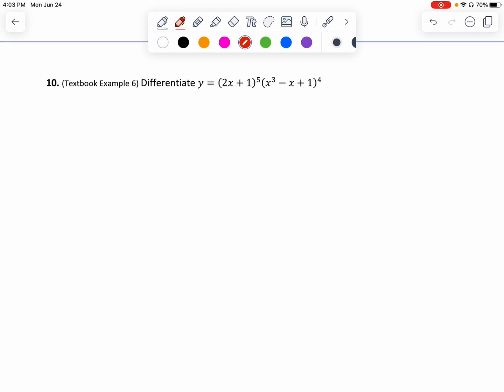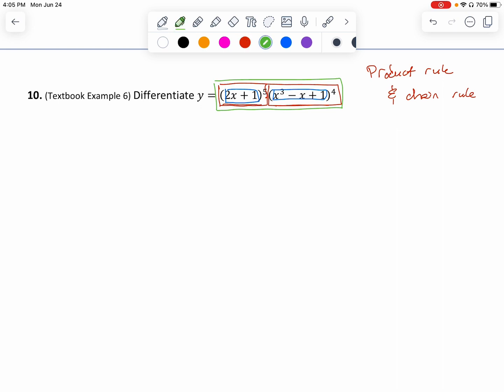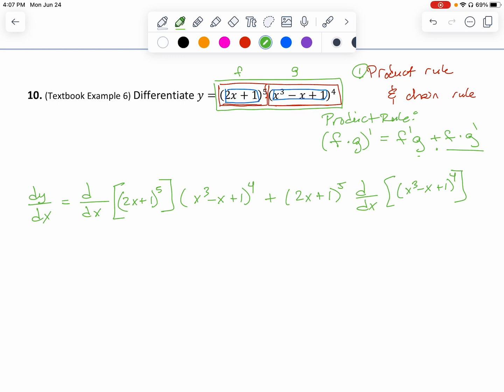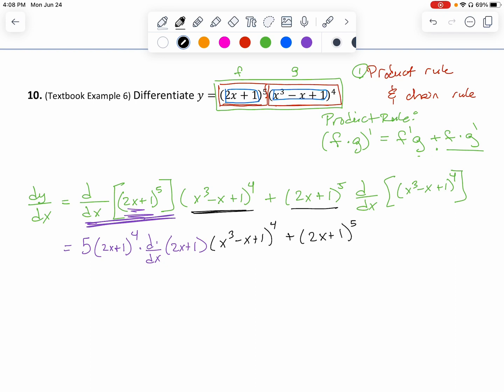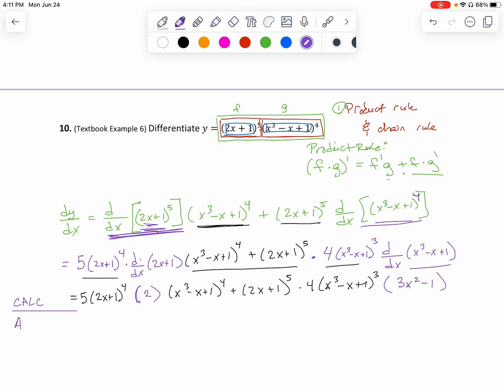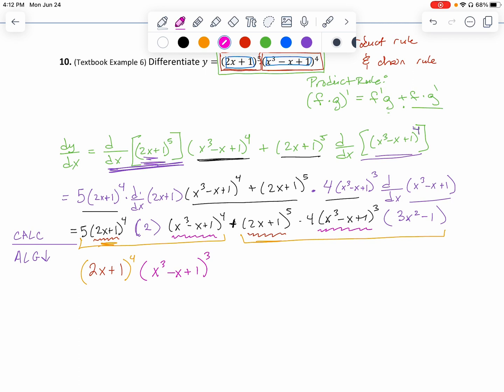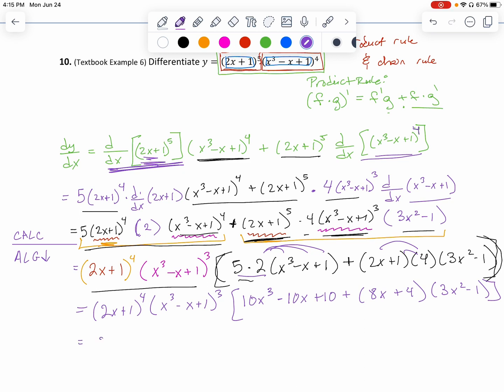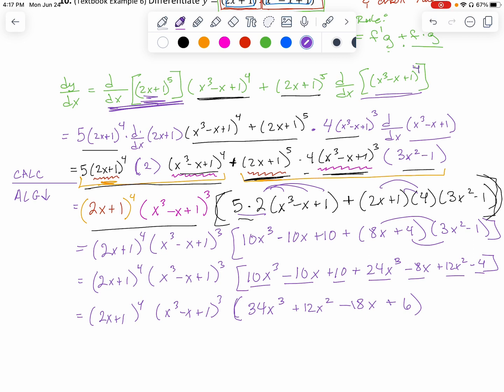2.5 LVN 10 product rule with chain rule 2x